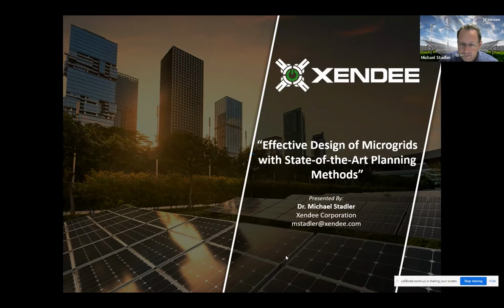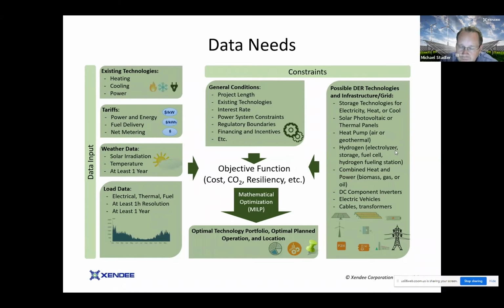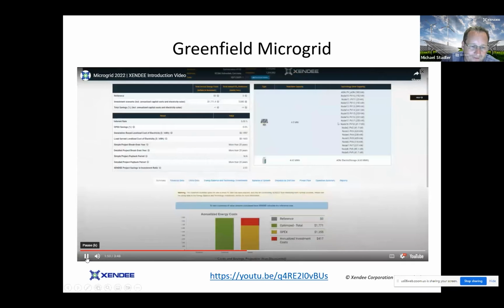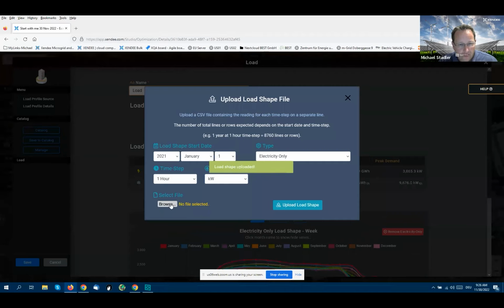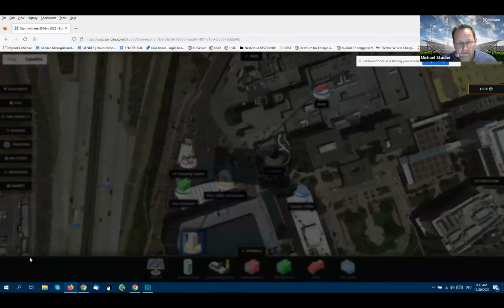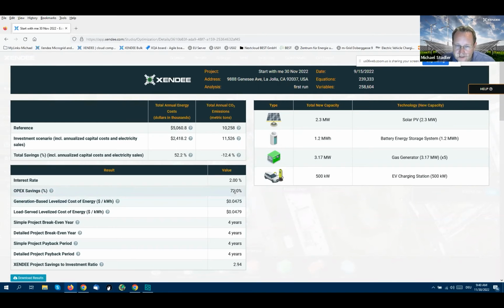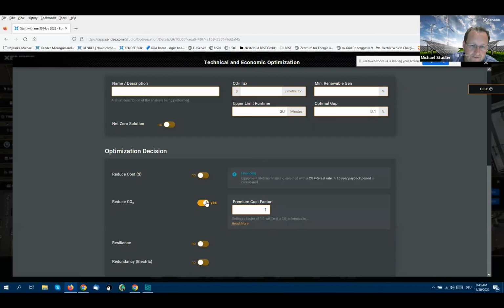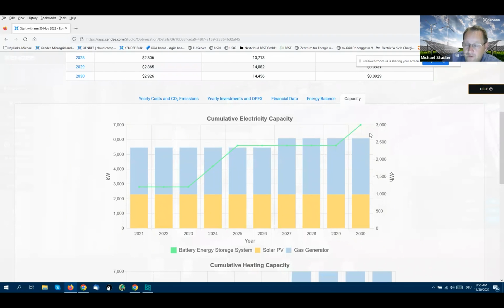How to Design a Microgrid With Xendee | Utility Dive Microgrid Design Session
Xendee is an award winning microgrid design and optimization platform that integrates the entire engineering process into one piece of software. This allows users to rapidly validate projects of any size, optimize designs, optimize investments, and operate microgrids in real time.

As part of their partnership with UtilityDive, Xendee will be hosting a free one-hour microgrid design session led by Co-Founder and Chief Technology Officer, Michael Stadler, Ph.D. During this session, you will see the entire Microgrid design process from start to finish and address questions that may be specific to utility scale projects or community microgrids.